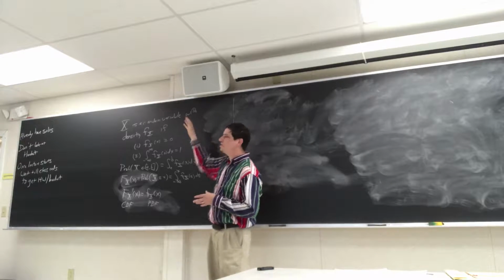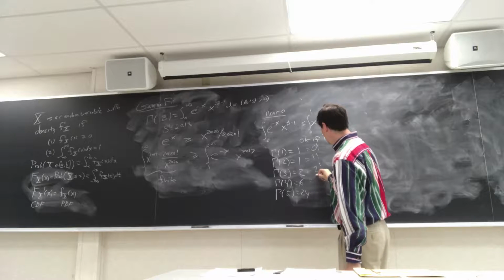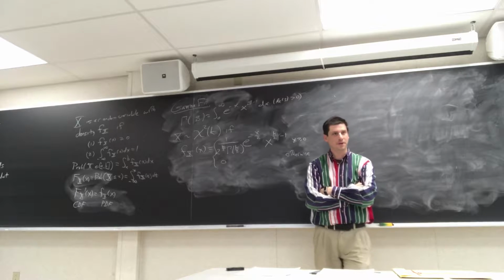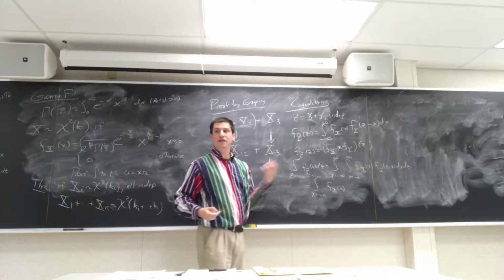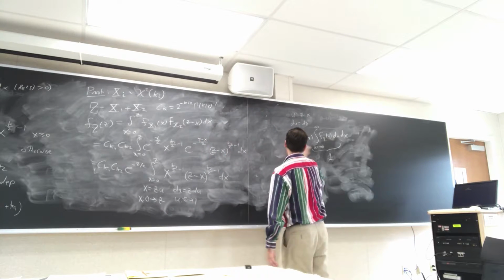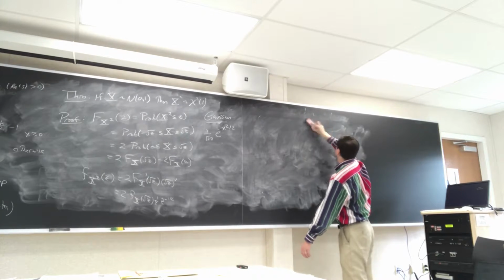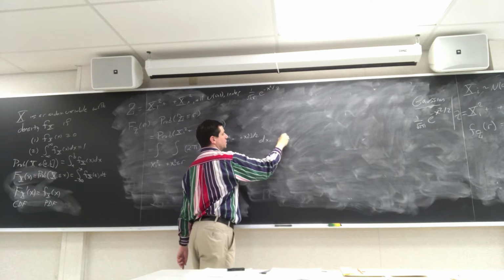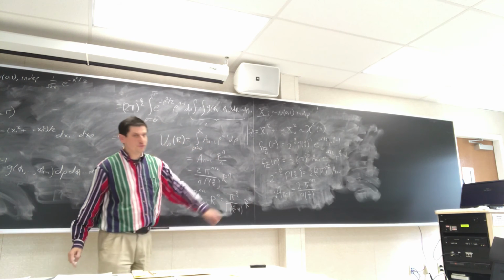Math150Sp18 Lec20 Sec2 RandomVarsSpheres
Math 150: Multivariable Calculus, Section 2: Lecture 21, April 13, 2018: Gamma Function, Chi-square Distribution, Normal Distribution, Probability, Convolutions, Integrating without Integrating, Generalized Spherical Coordinates, n-dimensional sphere